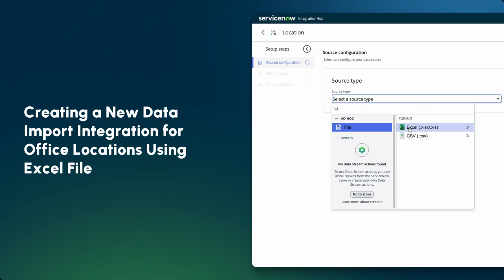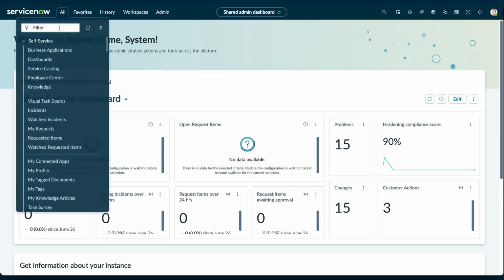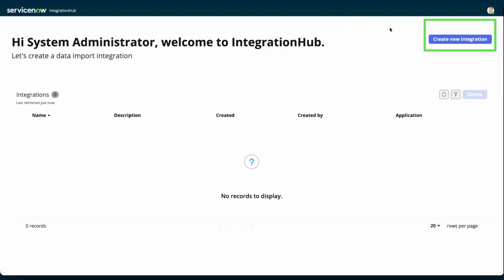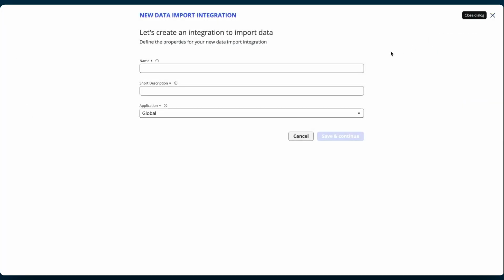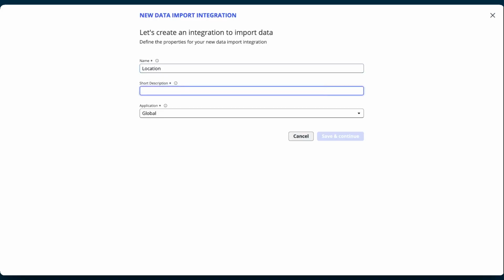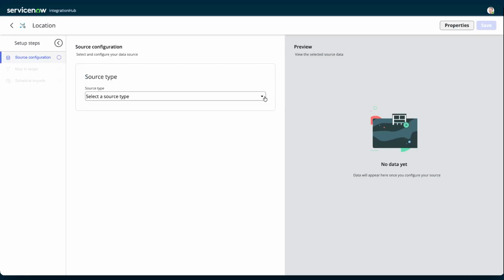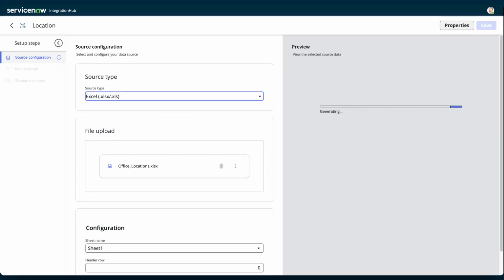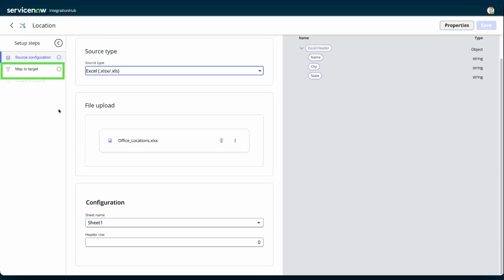Creating a New Data Import Integration Using an Excel File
Imports in Integration Hub require the ServiceNow IntegrationHub Action Template - Data Stream [com.glide.hub.action_type.datastream] plugin.
A data source in Integration Hub uses an Excel file, a CSV file, or a Data Stream action. Data Stream actions have unique inputs, so if you plan to use one, make sure to familiarize yourself with it first.

Role required: admin or ih_import